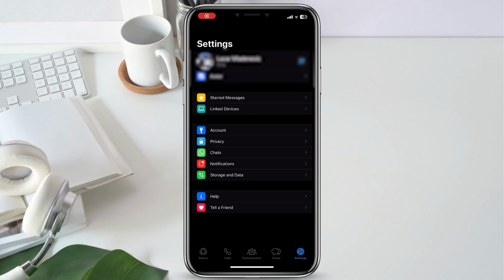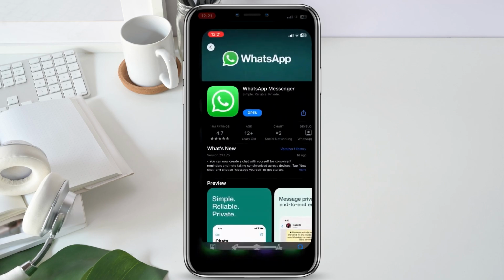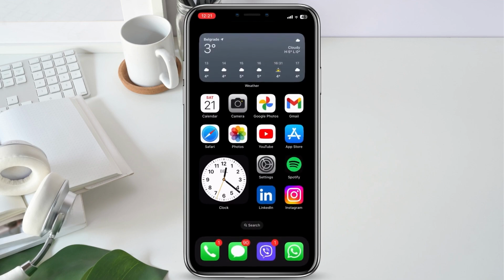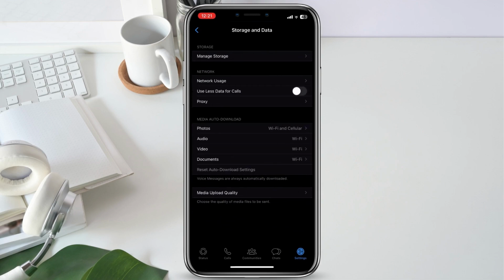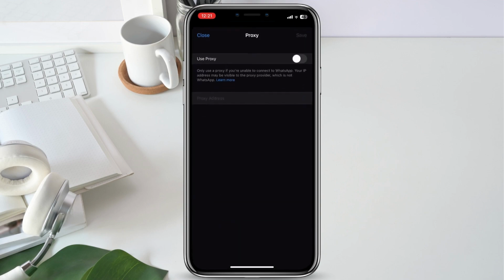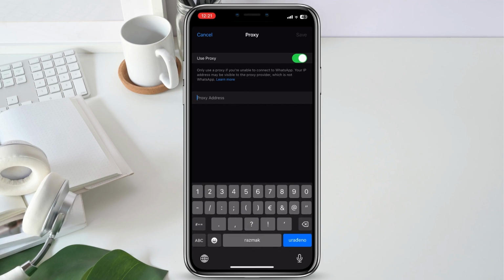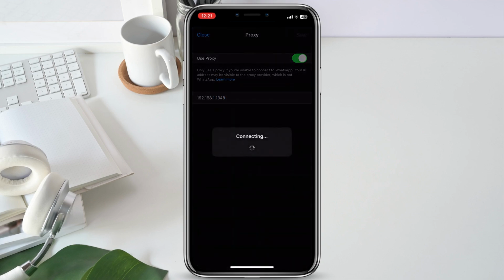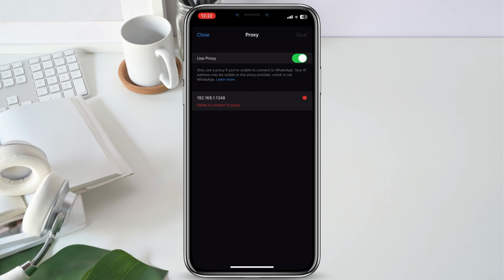How to Set Up WhatsApp Proxy: Step-by-Step Guide"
How To Set Up New Proxy Feature On WhatsApp 2023